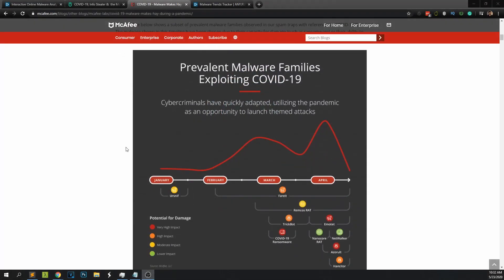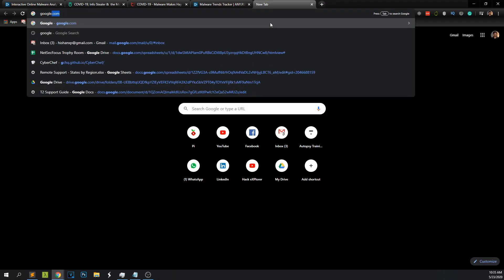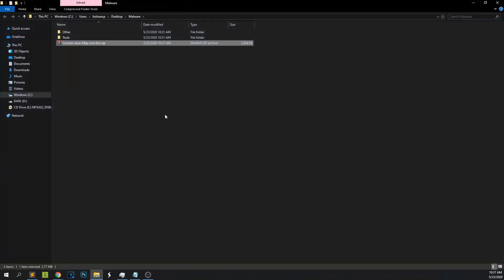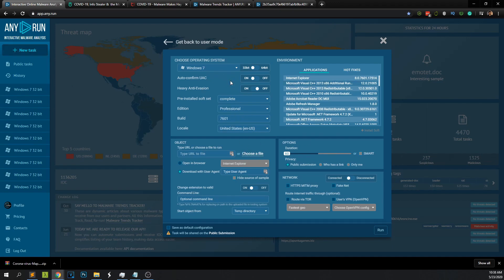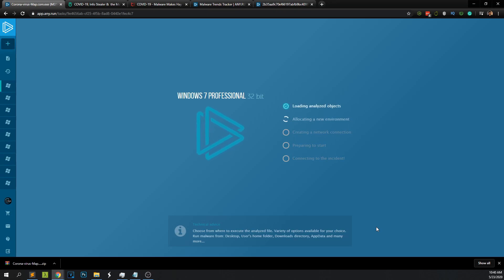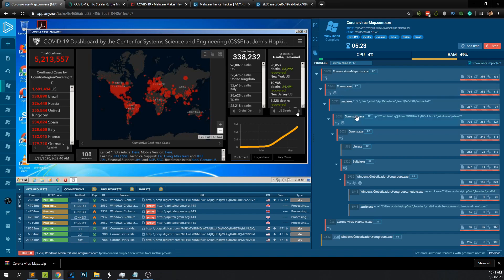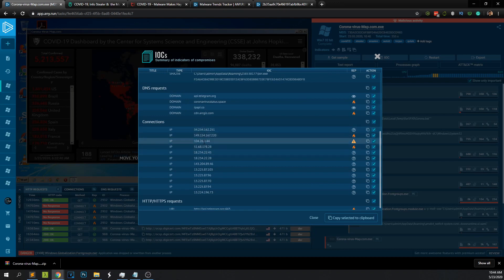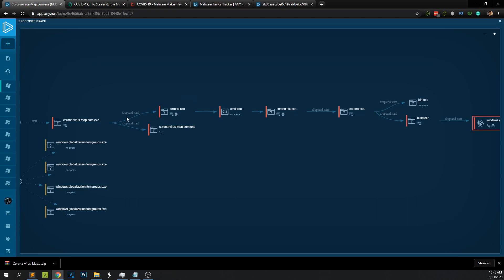COVID-19 Themed Malware Analysis - ANY.RUN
As the coronavirus continues to spread and more apps and technologies are developed to monitor it, we will likely be seeing an increase in corona malware and corona malware variants well into the foreseeable future.

Any. Run is an interesting online sandbox analysis application that is used to run malicious executables or to visit suspicious websites, and records system and network-level activity. The creators of this service have provided a free version with tons of great features available.

This video will be giving an overview of how to analyse malware using this tool, And how can you get rich information to compared to a manually sandbox set up